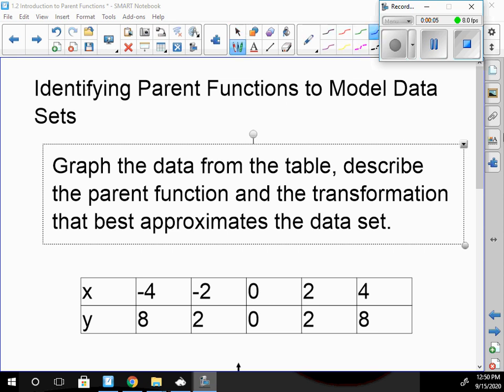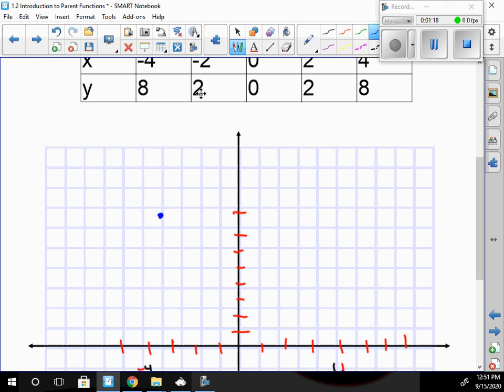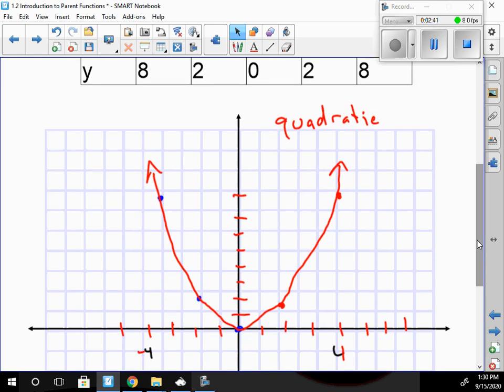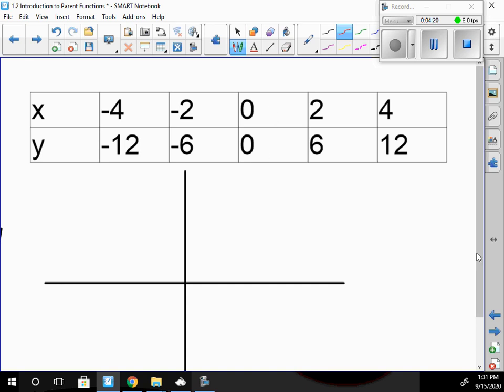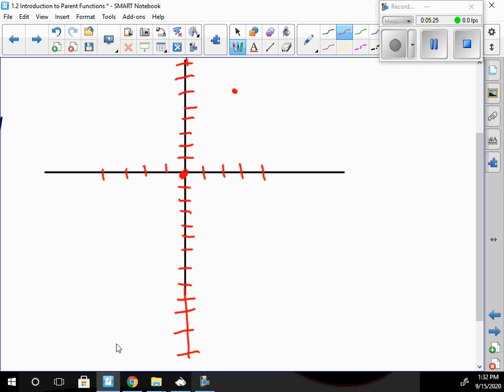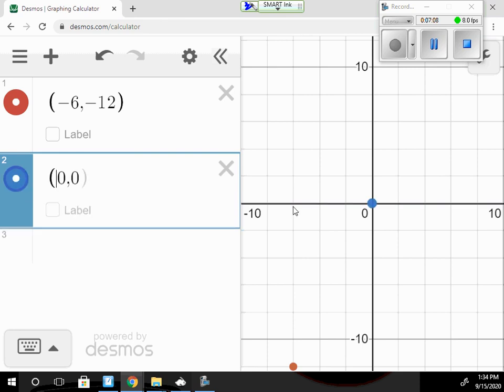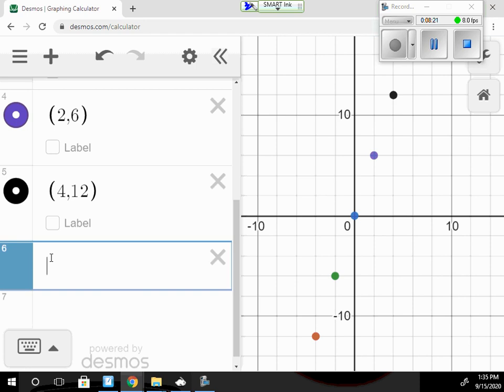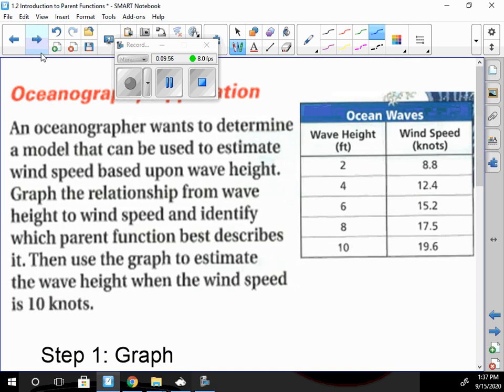1.2 Transformations of Parent Functions Day 2